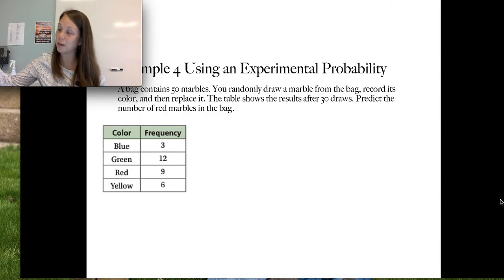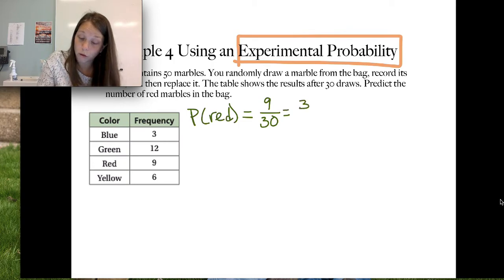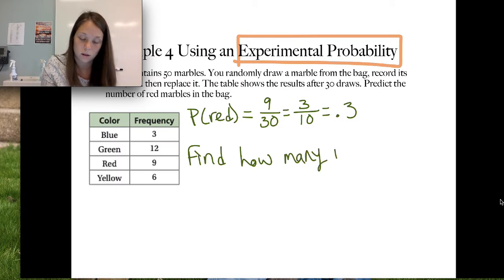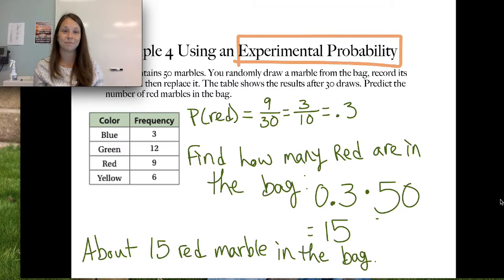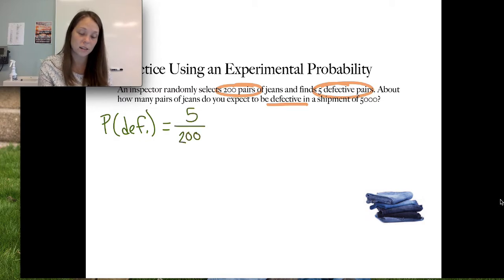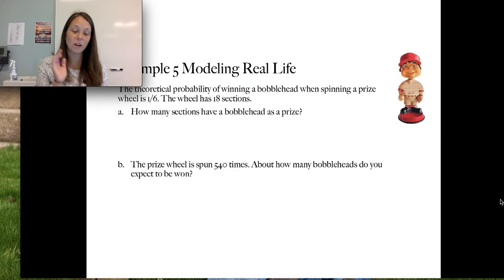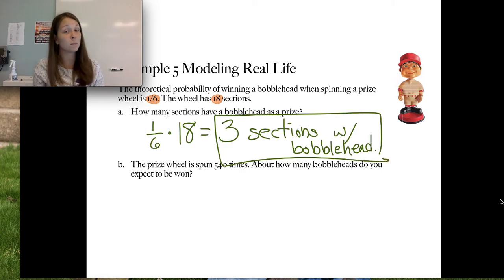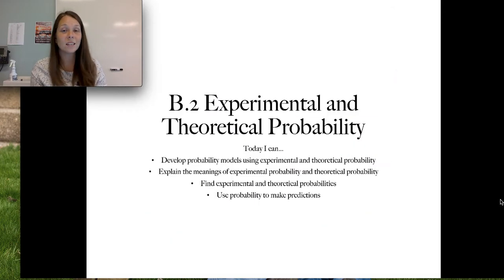B.2 Example 4 & 5